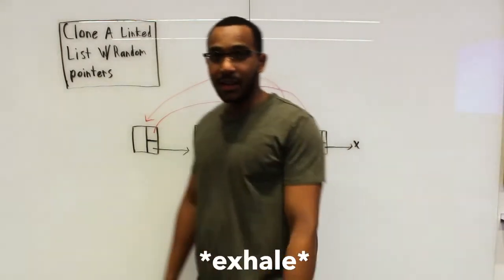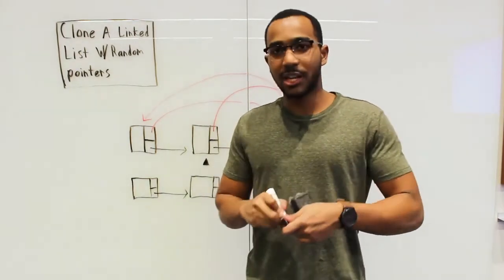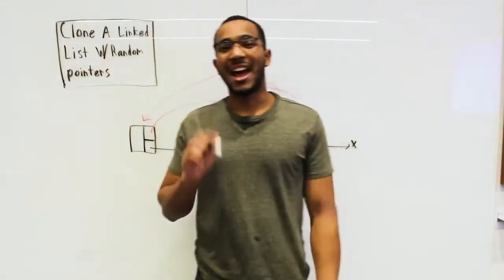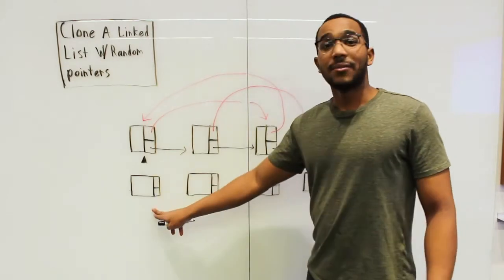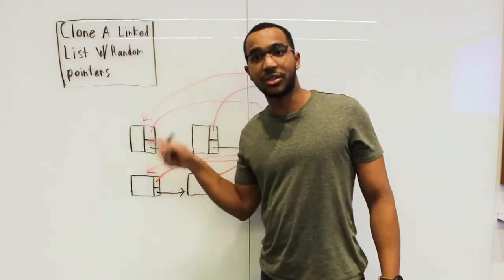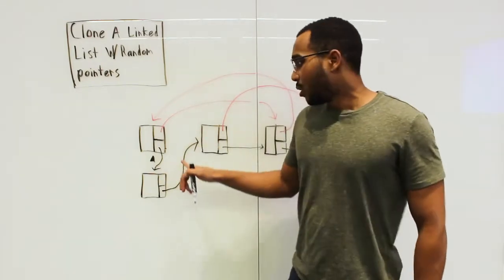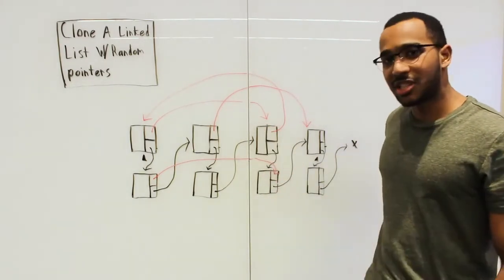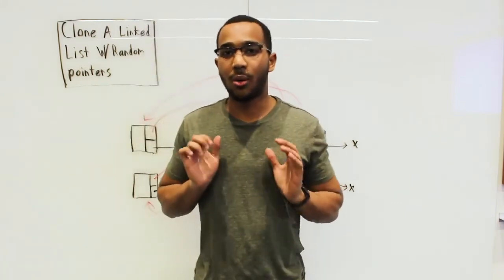0042 clone a linked list with random pointers